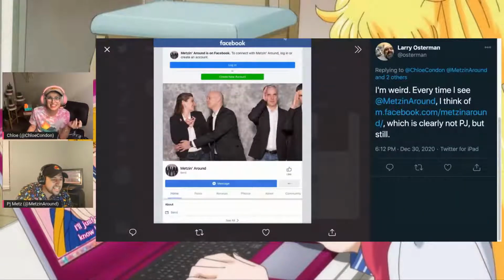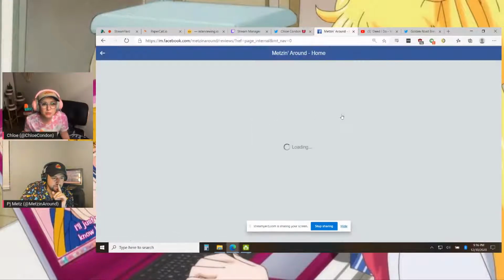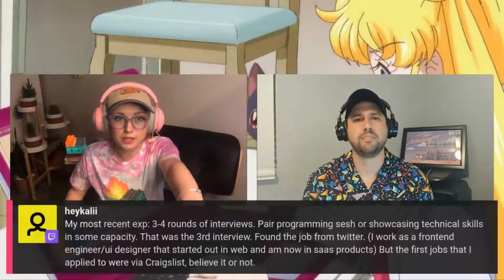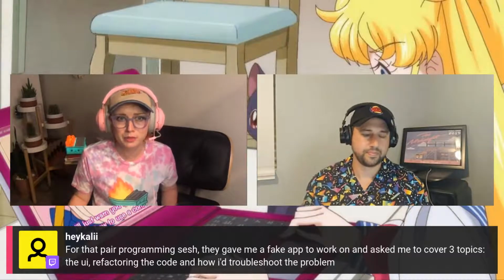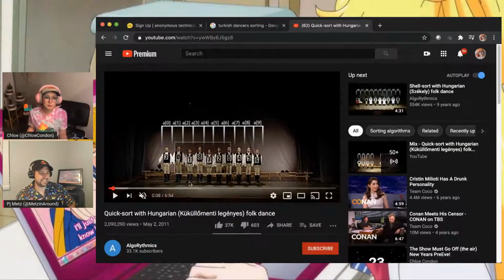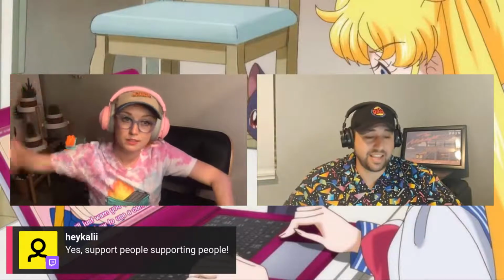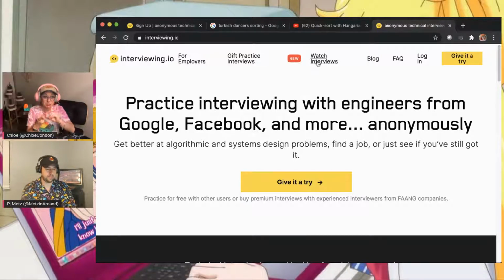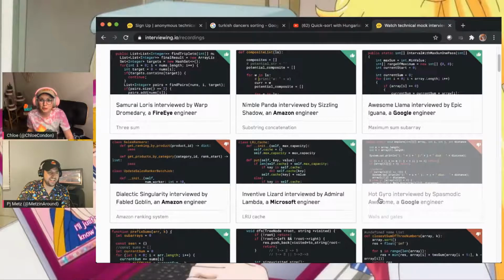The Show Must Go Off (the air) New Years PreEve!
sdfgsafdghsdhrujk we're still having to do this stupid SHOW 😩Join us for episode 4! We're once again trying to get PJ a devrel job. This time we're talkin' interviews! Luckily, Chloe has been through many... this should be fun!